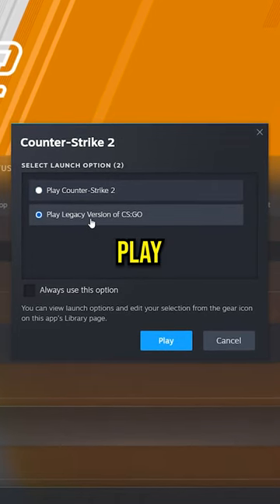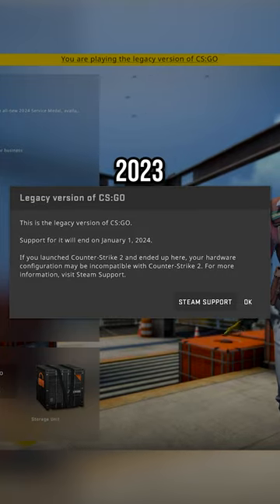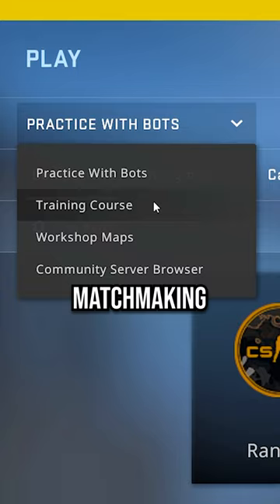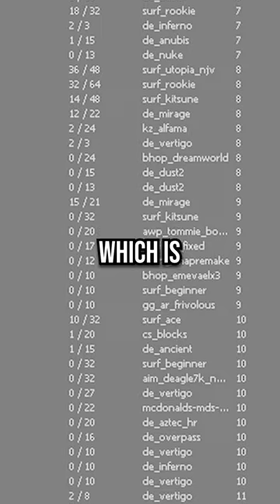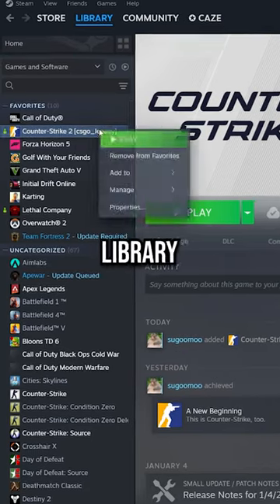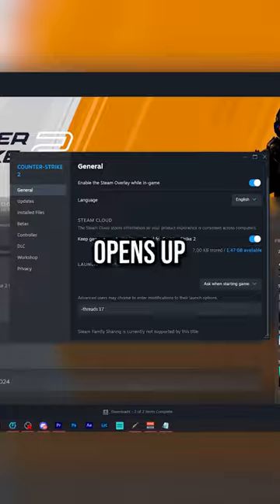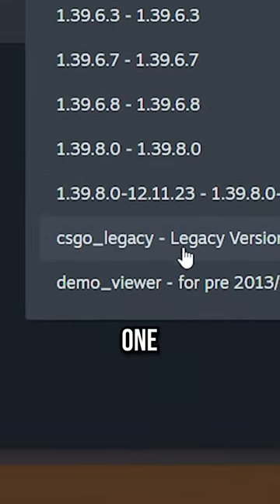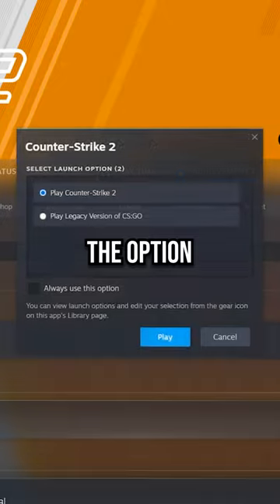HOW TO PLAY CSGO IN 2024!!